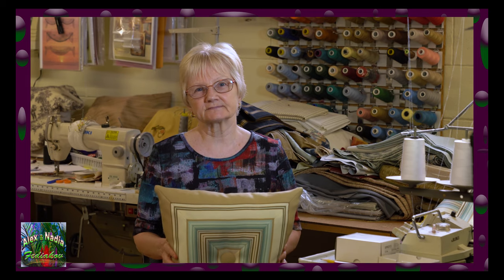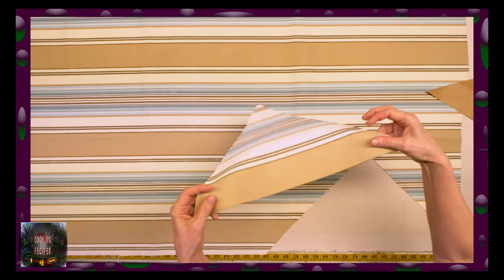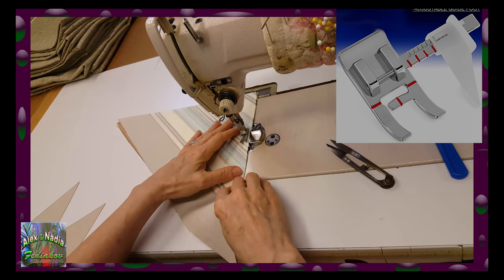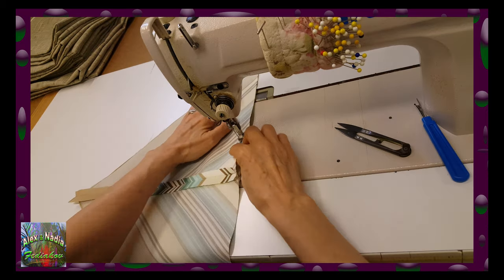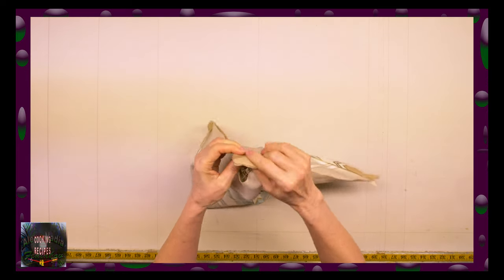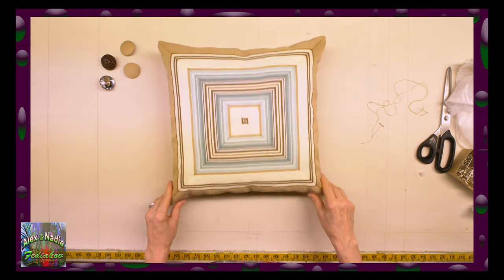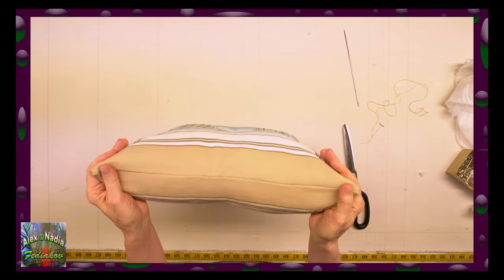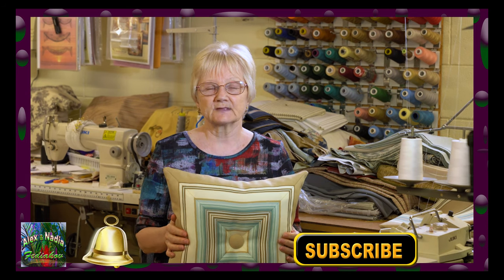How To MAKE DIAMOND DESIGN Pillow FROM STRIPE FABRIC 4K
I am sharing how to make Easy decorative pillows - pillow tutorials. Throw pillows are the easiest way to spruce up any room. Pillows are eye catching and something that everyone notices & appreciates.

Buy your sewing tools and supplies here:
Cover Button Kit Size 36 Includes Template, Tools & Buttons Fastener
Singer 4806 Titanium Universal Reg and Ball Point Machine Needles

Overcast presser foot Sewing Machine Foot SA135 - Fits All Low Shank Snap-On Singer*, Brother, Etc

Adjustable Guide Sewing Machine Presser Foot. Fits for Low Shank Domestic Sewing Machine

Singer 7640 Confidence Computerized 200-Stitch Sewing Machine

Gingher 8-Inch Knife Edge Dressmaker's Shears

Singer Bundle - Detail Scissors, Thread Snips, 8.5" Scissors

Dritz Ergonomic Design Large Seam Ripper

Professional Tailor's Chalk Triangle Tailor's Chalk Sewing 10PC (4 Color)

Sewing Thread 24 Colors 1000 Yards Polyester Each Thread Spools For Sewing Machine

Whether you are new to sewing or an experienced sewer, you can learn how to make a throw pillow to dress up the appearance of your home.
If you are a crafter, you’ll also be pleased to know that this is often a quick craft to do. Many throw pillows and pillow cases can be created in an afternoon or some even in one hour!
A decorative throw pillow strategically placed on a couch or bed can make the furniture and room look like they belong in a magazine. The most basic pillows can be the easiest to construct, or you can challenge yourself and make throw pillows with a fringed edge or zippered opening.
There are tons of ideas to make throw pillows. You can decorate them with different fabric, felt, burlap, stencil or even paint them.